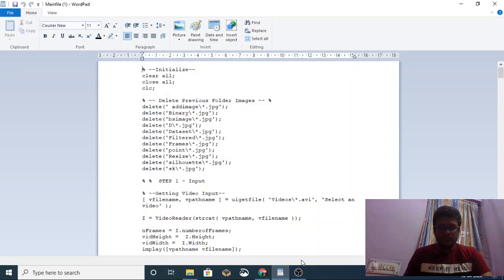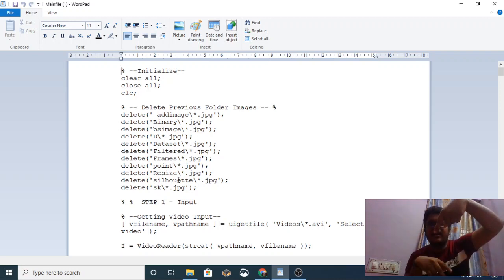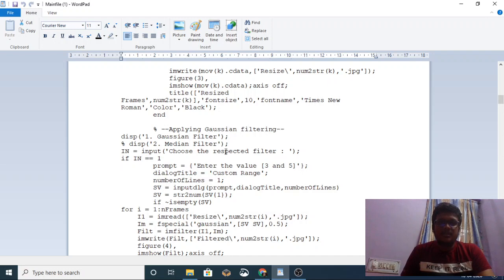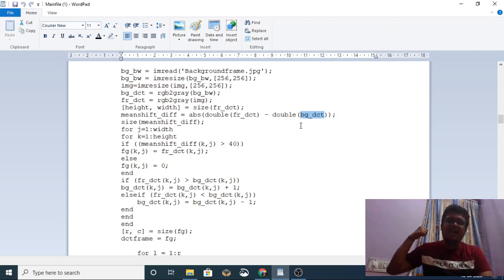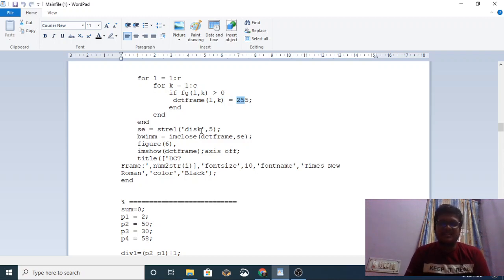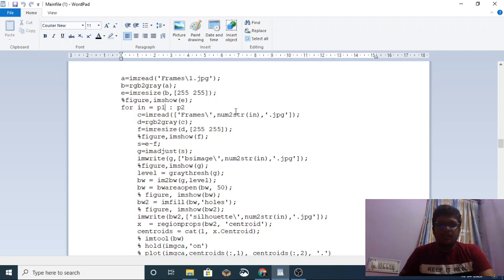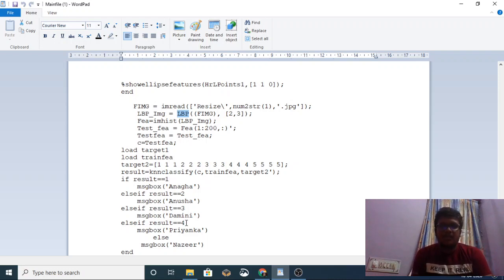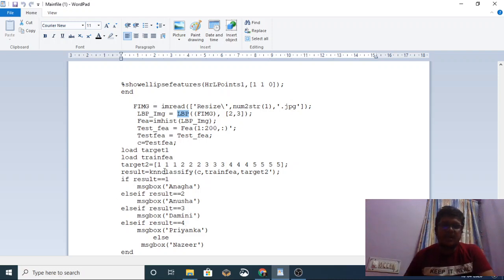GAIT- Track speed of person in MATLAB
GAIT - analysis of the person speed using LBP(Local Binary Pattern) and Classifier to detect the walking style of a person.